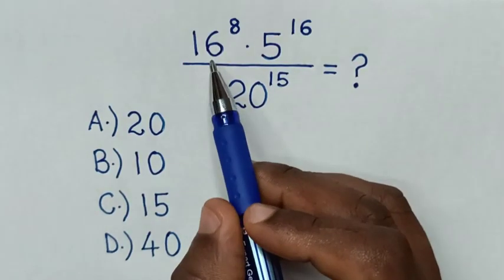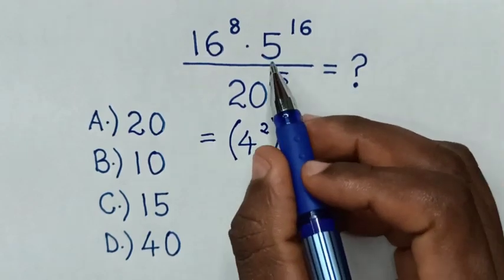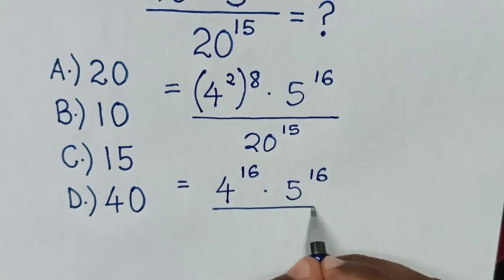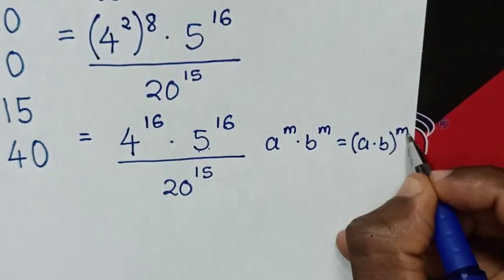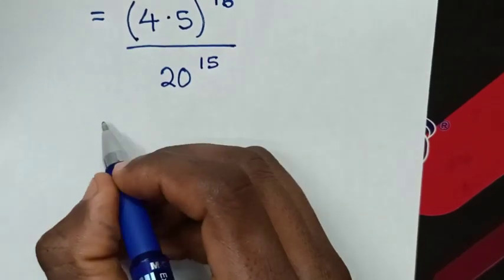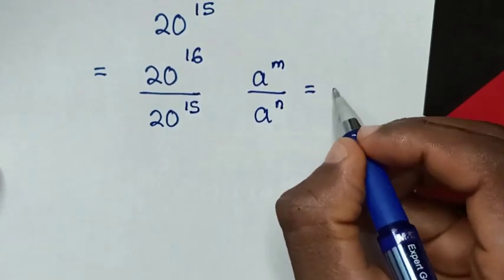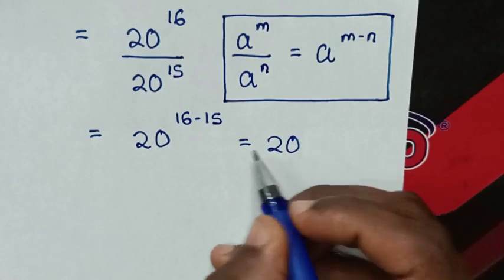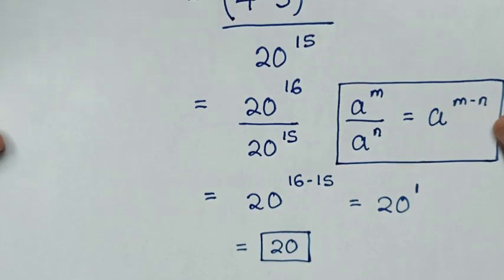A Nice Exponents Problem